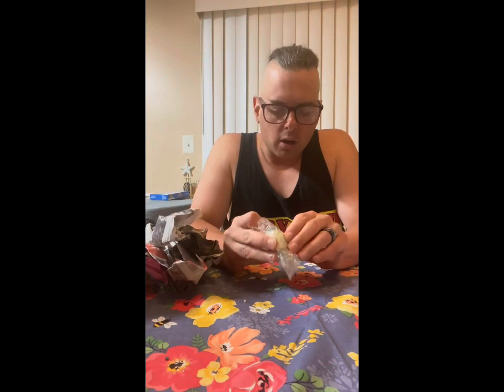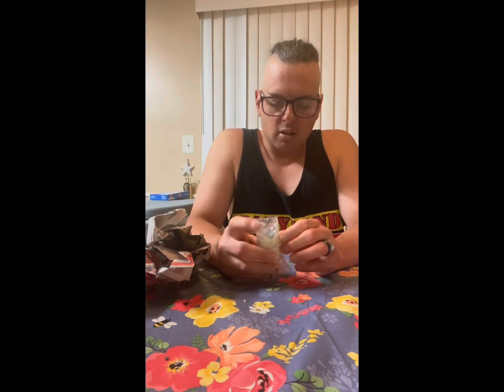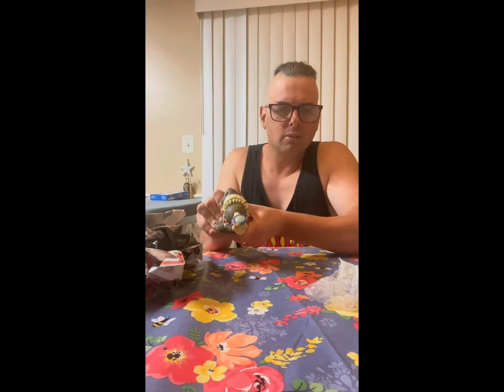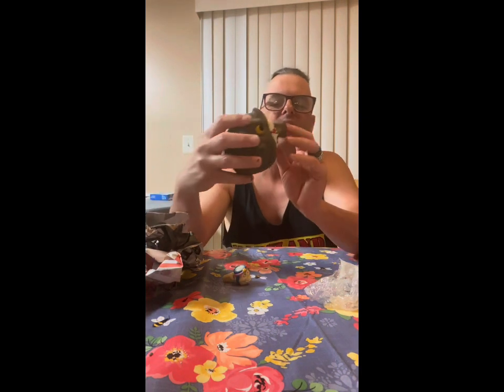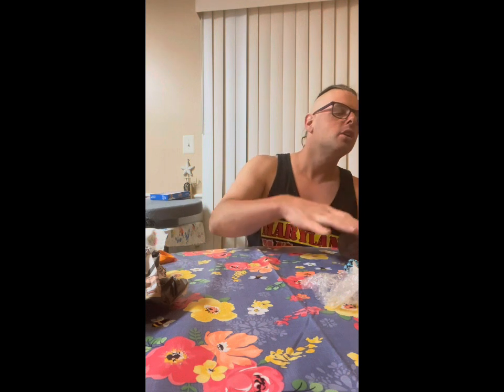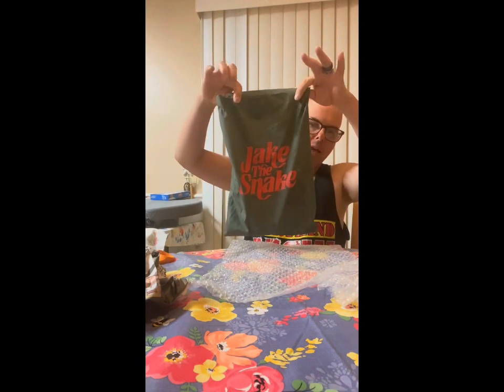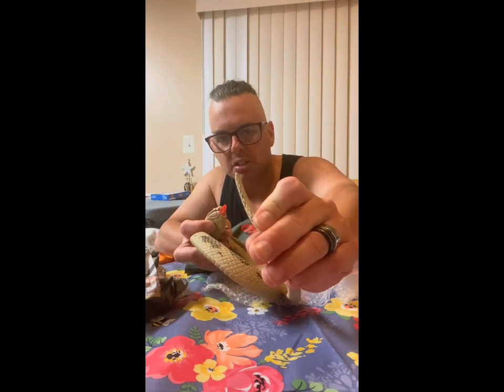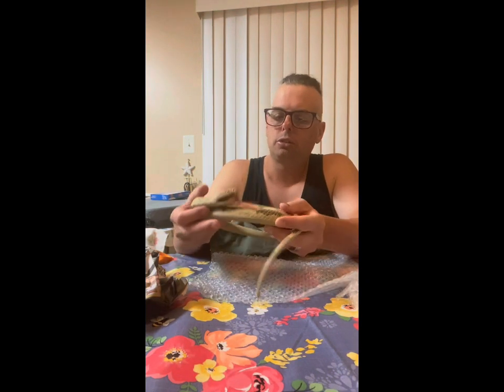One Man’s Junk Unboxing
This video is of us unboxing items we bought from One Man’s Junk.

We are also on social media! Follow us on:
FB: The Many Rhodes We Travel
Instagram: The Many Rhodes We Travel 2